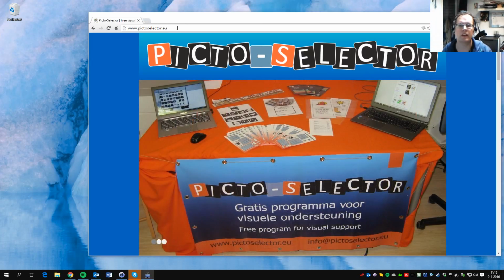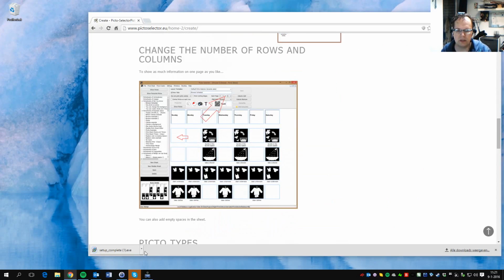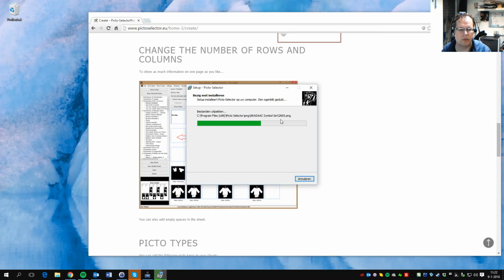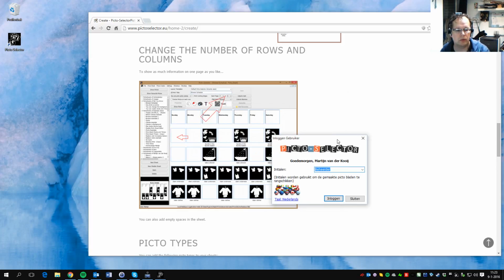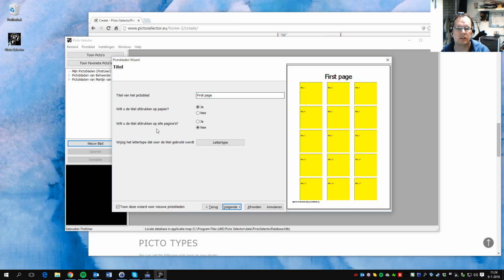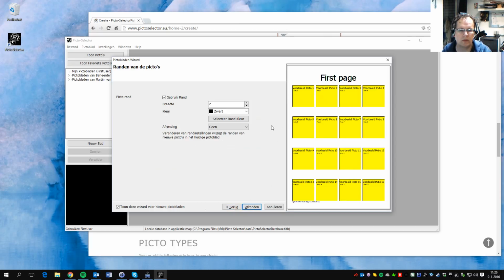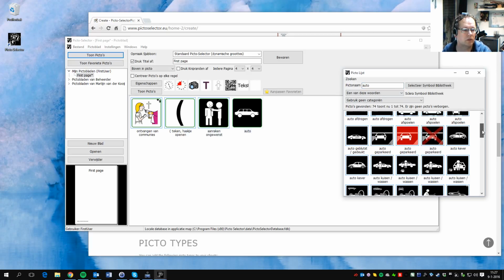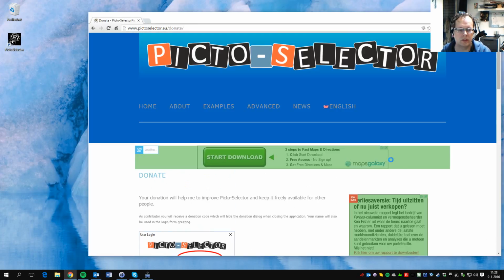Download and installation of Picto-Selector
A very simple video with myself downloaden and installing Picto-Selector, starting it and create a first pictosheet.

I made a mistake when I'm talking about the number of pictos, there are not 82000 in the download, but only 28000 :-)